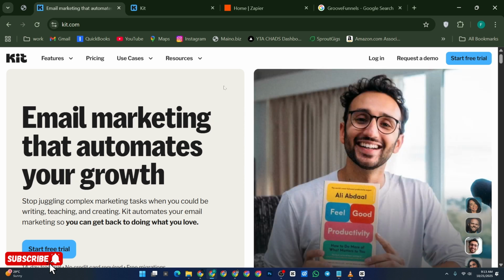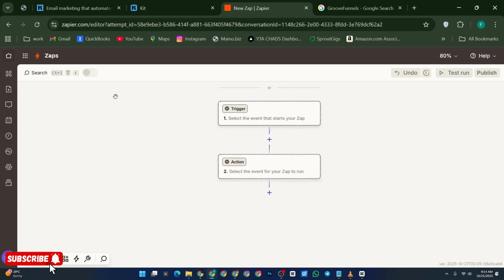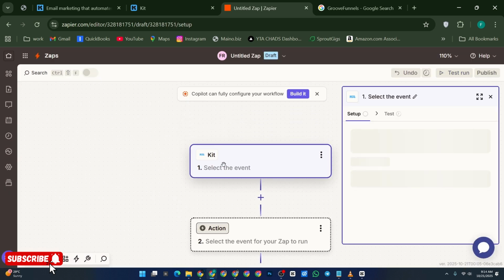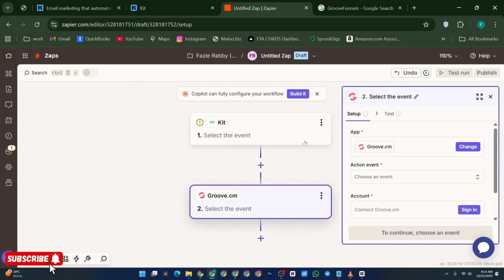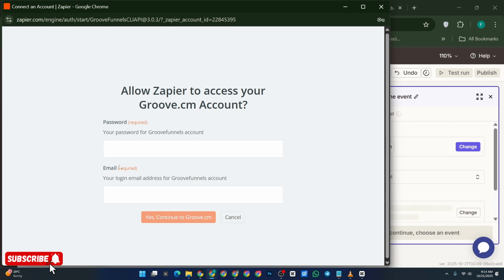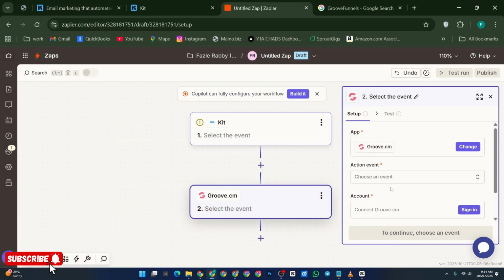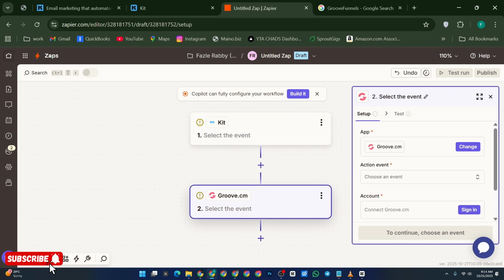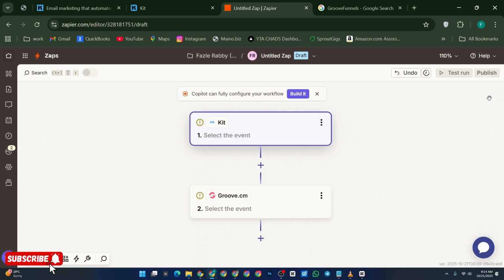How To Integrate ConvertKit With GrooveFunnels - (2025) Step By Step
Learn How To Integrate Convertkit With Groovefunnels
To integrate ConvertKit with GrooveFunnels, go to GrooveFunnels integrations, choose ConvertKit, enter your ConvertKit API key from Account Settings → Advanced, connect the accounts, then assign ConvertKit forms or tags to GrooveFunnels pages or opt-in forms to sync leads automatically.

Description/Tags: integrate ConvertKit GrooveFunnels, GrooveFunnels ConvertKit integration, ConvertKit API key setup, GrooveFunnels email marketing, ConvertKit automation 2025, GrooveFunnels lead capture, ConvertKit funnel integration